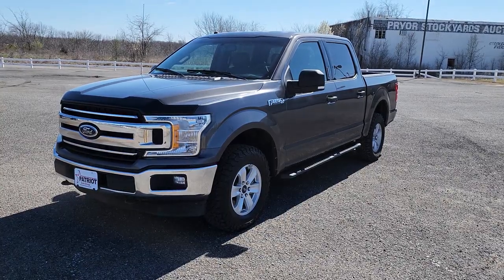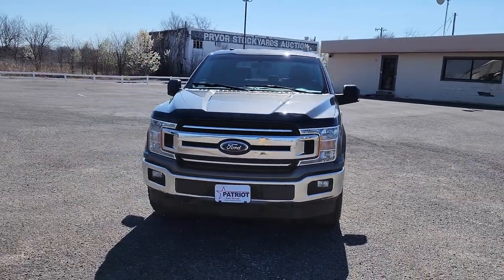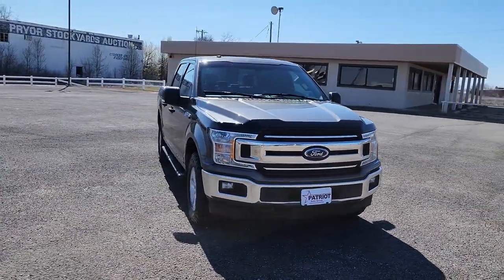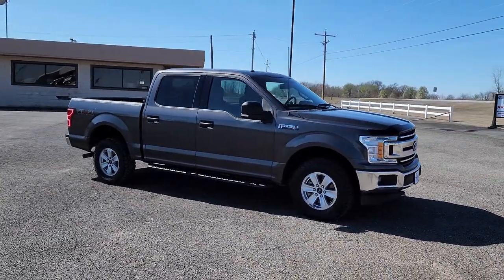2018 Ford F-150 Tulsa, Broken Arrow, Owasso, Bixby, Joplin PP3029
[LISTING _TYPE] 2018 Ford F-150 XLT
Patriot CDJR: Servicing Tulsa, Broken Arrow, Owasso, Bixby, Joplin, OK area.

Save THOUSANDS! We have the absolute BEST prices BEST selection and BEST service anywhere! We make buying your next vehicle FAST FUN and HASSLE-FREE! Our Professional Sales Consultants are the friendliest anywhere! We have financing for everyone that is fast and EASY! We will get you the best rate available for ALL types of credit! We also have an in-house financing department for challenged credit! We LOVE trades all trades no matter what it is! Did you know we ship nationwide??! Now customers coast to coast can take advantage of our low prices! Ask us for more details!brbr4WD ABS brakes Alloy wheels Compass Electronic Stability Control Illuminated entry Low tire pressure warning Remote keyless entry Traction control.brbrbr2018 Ford F-150 XLT 4WD 10-Speed Automatic 2.7L V6 EcoBoostbrbrOdometer is 7091 miles below market average!brbrbrCome see us today at Patriot CDJR Highway 69 in Pryor OK! today!
GVWR: 6,500 lbs Payload Package|6 Speakers|AM/FM radio|CD player|Radio data system|Radio: AM/FM Stereo/Single-CD Player|Air Conditioning|Power steering|Power windows|Remote keyless entry|Steering wheel mounted audio controls|SYNC|Speed-sensing steering|Traction control|4-Wheel Disc Brakes|ABS brakes|Dual front impact airbags|Dual front side impact airbags|Emergency communication system: 911 Assist|Front anti-roll bar|Front wheel independent suspension|Low tire pressure warning|Occupant sensing airbag|Overhead airbag|Brake assist|Electronic Stability Control|Delay-off headlights|Front fog lights|Fully automatic headlights|Panic alarm|Security system|Speed control|Bumpers: chrome|Power door mirrors|Rear step bumper|Compass|Driver door bin|Driver vanity mirror|Front reading lights|Illuminated entry|Outside temperature display|Passenger vanity mirror|Rear reading lights|Tachometer|Telescoping steering wheel|Tilt steering wheel|Voltmeter|Split folding rear seat|Front Center Armrest w/Storage|Passenger door bin|Alloy wheels|Wheels: 17 Silver Painted Aluminum|Variably intermittent wipers|3.73 Axle Ratio